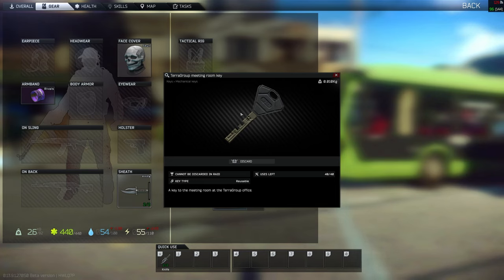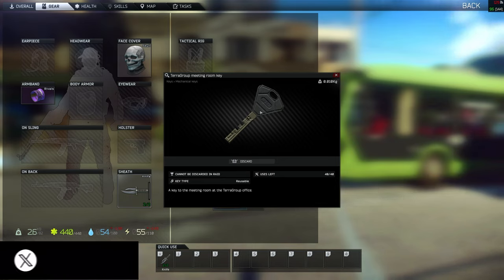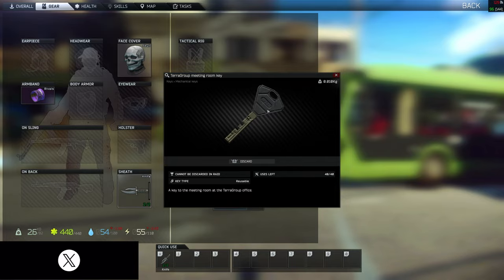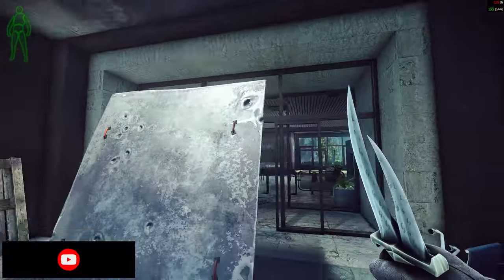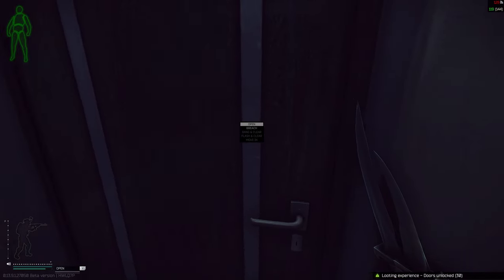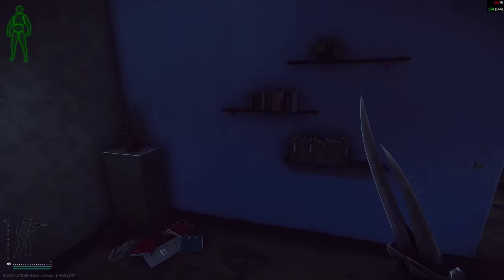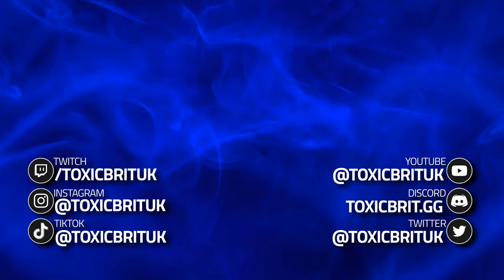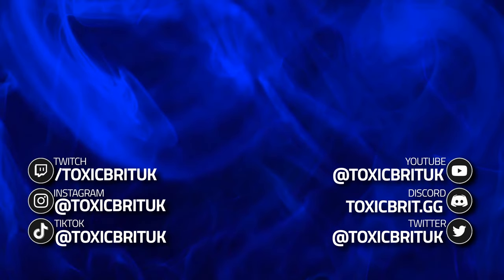TerraGroup Meeting Room Key - Key Guide - Escape From Tarkov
⚪🟠🔴 Details:

; An Escape From Tarkov Guide

⚪🟠🔴 About Toxic Brit UK:
Hey my name is Robbo AKA Toxic Brit UK, I have recently returned to the gaming scene after previously being a highly competitive CSGO player. I will be focusing my channel predominately on Call of Duty, with intermittent content on Escape from Tarkov and Apex Legends. If there are any specific questions or content that you would like to see from any of these games, any questions you might have please feel free to message me.

⚪🟠🔴 Stream Schedule:
Streams everyday starting at 8AM GMT

⚪🟠🔴 Video Details:
00:00 -